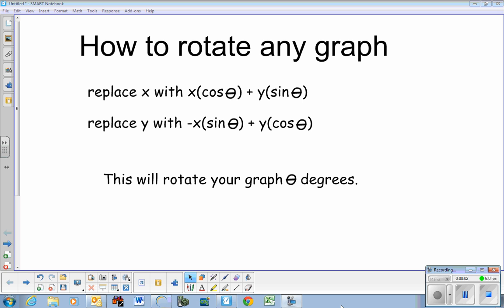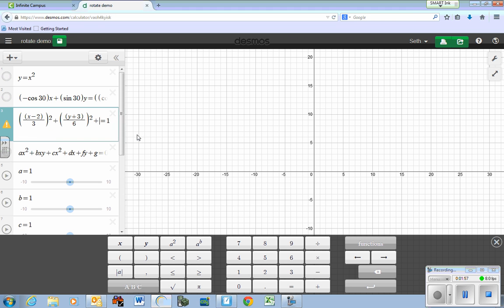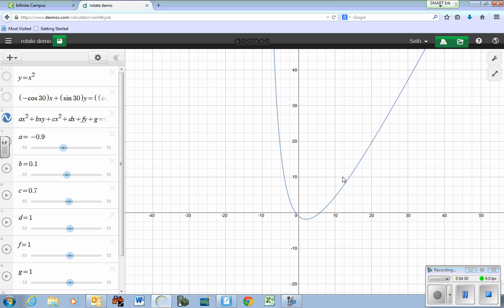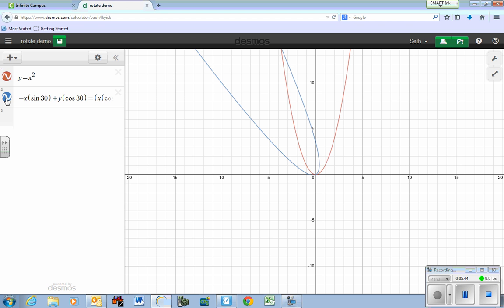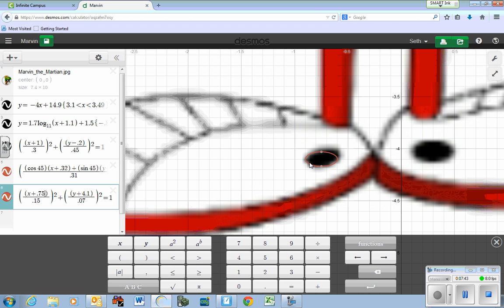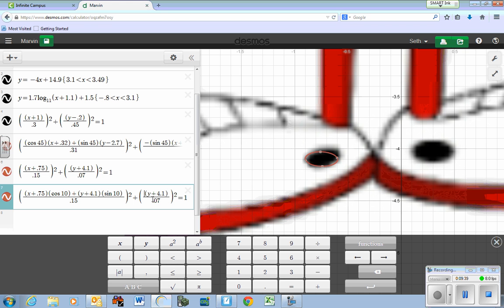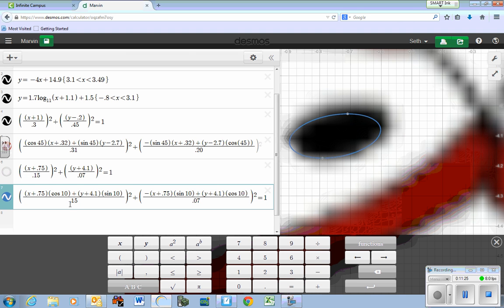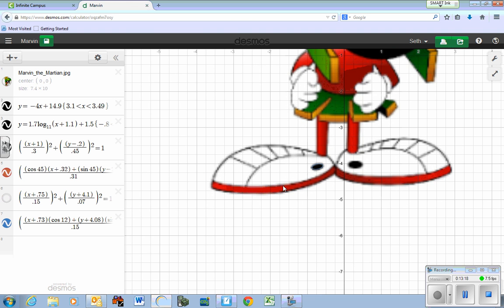How To Rotate Any Graph